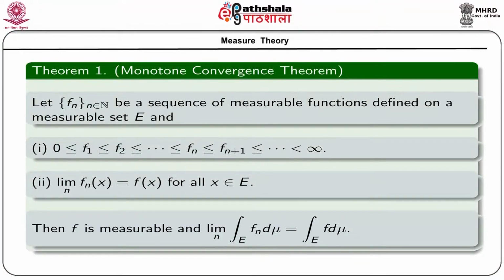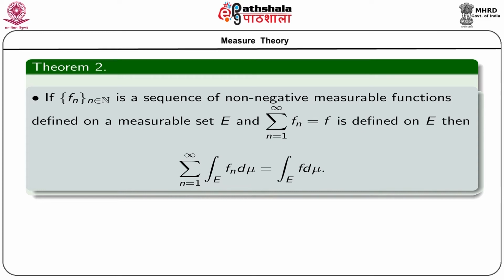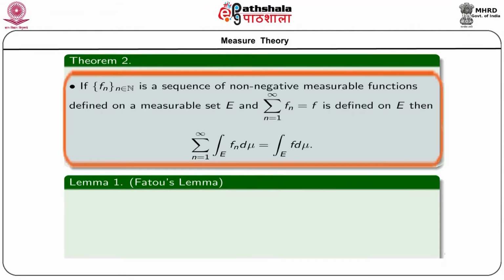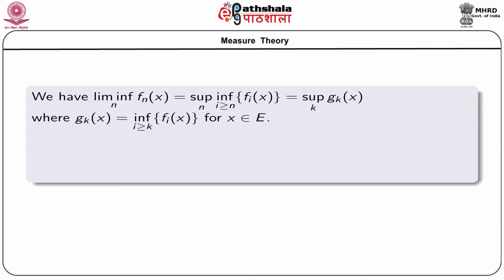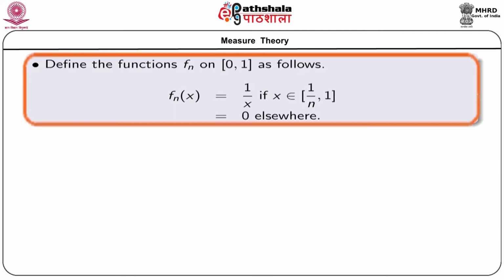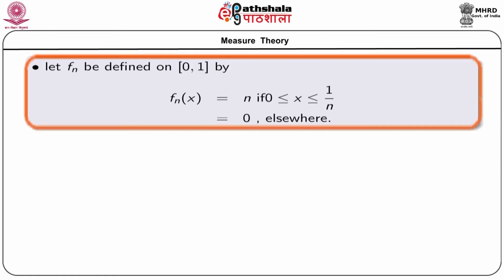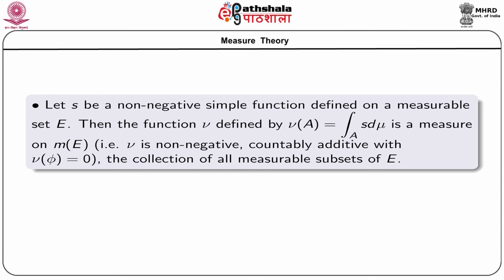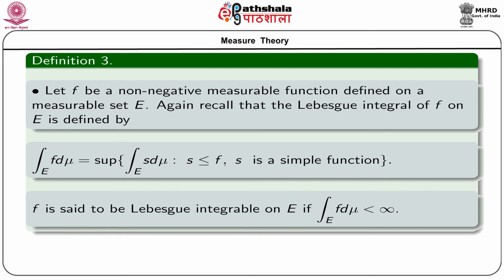Fatou's Lemma and notion of Lebesgue integrable functions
Subject: Mathematics